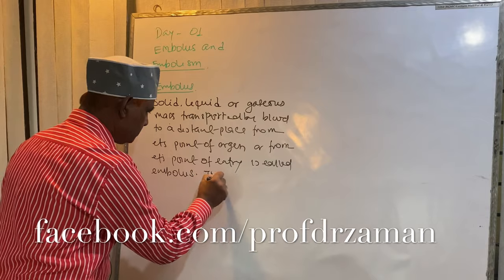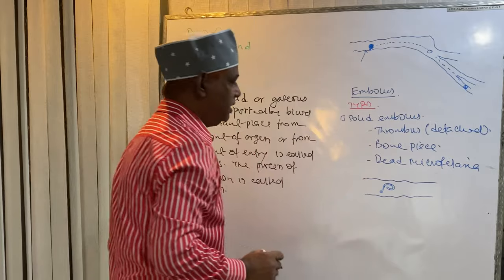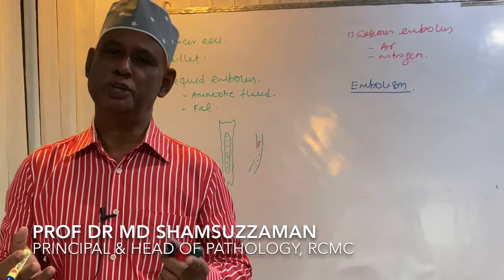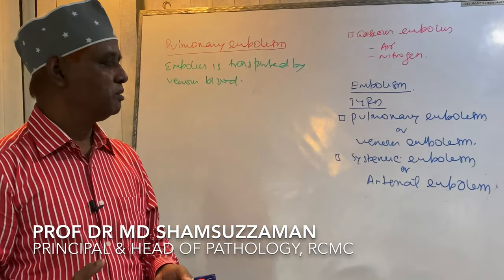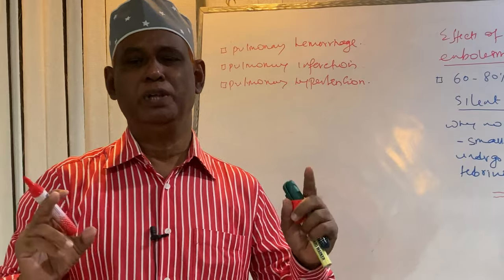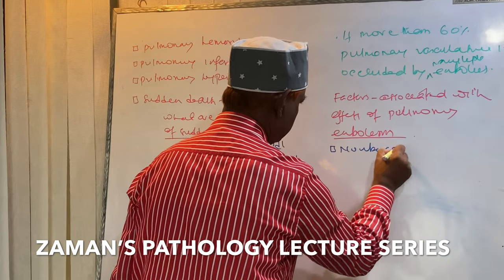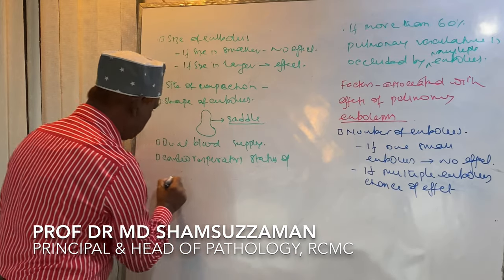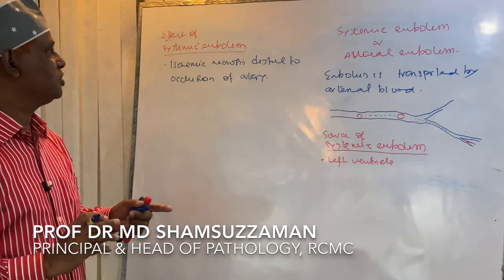General Pathology: Lecture 31 | Embolus and Embolism - Day 1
Topics covered:
-Definition
-Type of Embolus
-Type of Embolism
-Effects of Pulmonary Embolism
-Effects of Systemic Embolism
-Factors Influencing Effects of Embolism